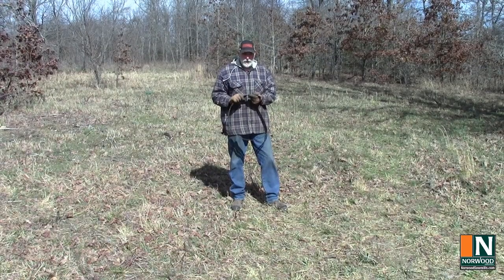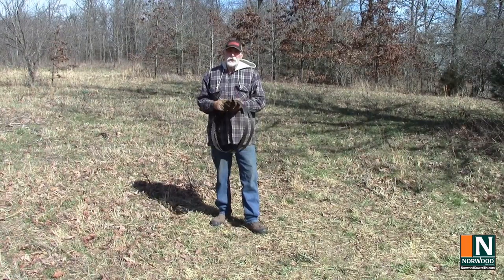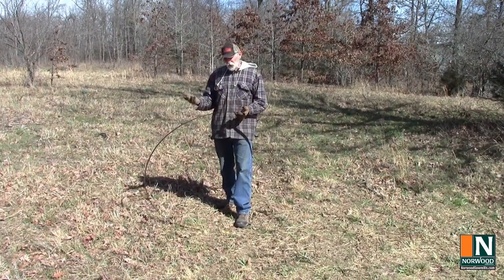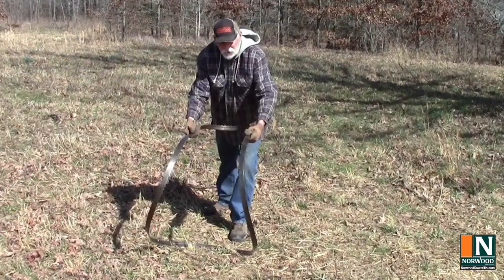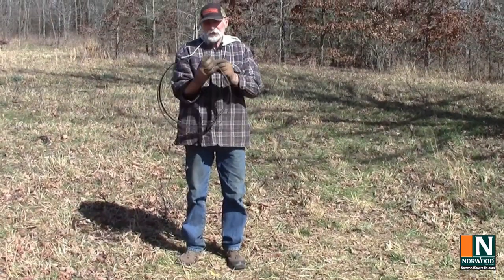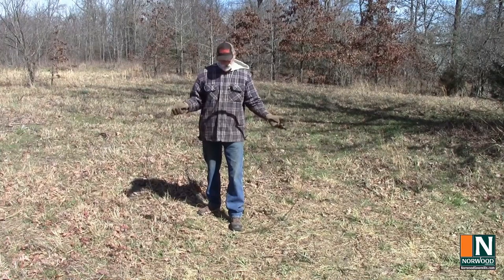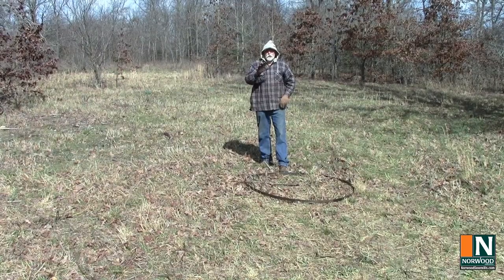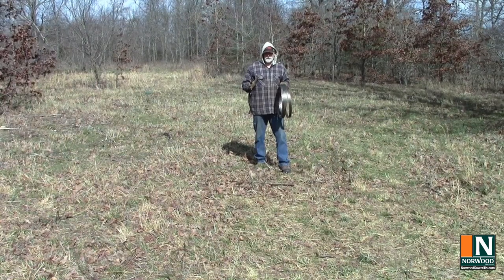Sawmill School - Coiling & Uncoiling Your Band Blades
So, one of the things you need to learn no matter what kind of sawmill you have, is how to coil and uncoil a band blade safely.

Sawmill School Lesson #5 is right here!

This is a very short lesson—but an important one if you want to keep all ten fingers intact.

Go ahead, give this one a look—only takes about 3 minutes.

There’s even a Jedi mind trick at the end!

We always value hearing from you. Please call us if you have any questions, OK?